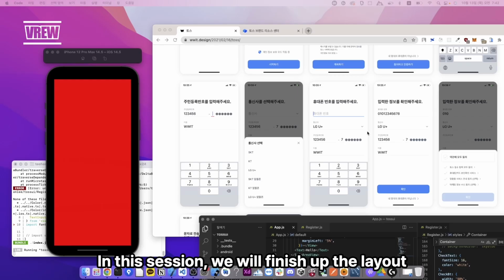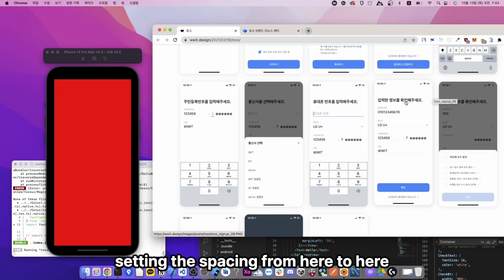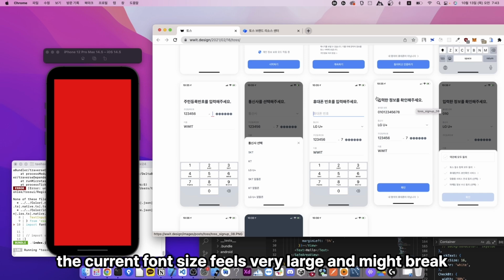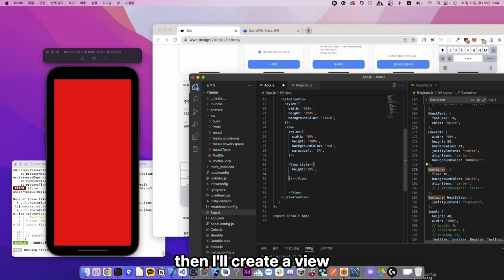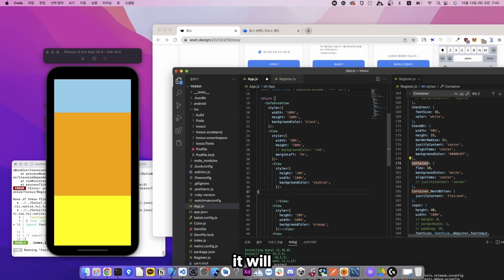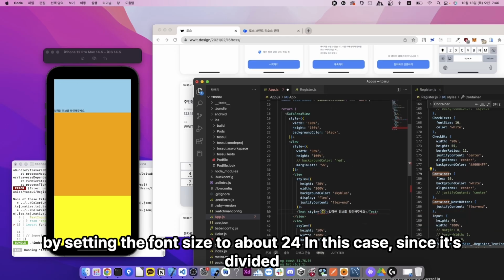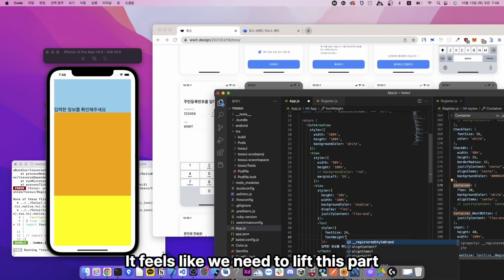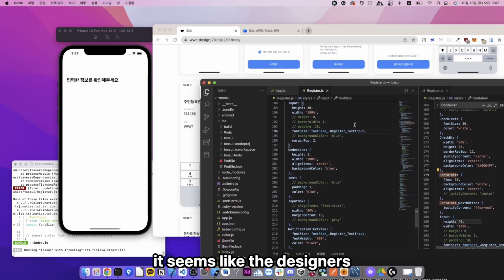React Native for Beginners in 2025 : Build FinTech App Sign-Up UI - Part 2